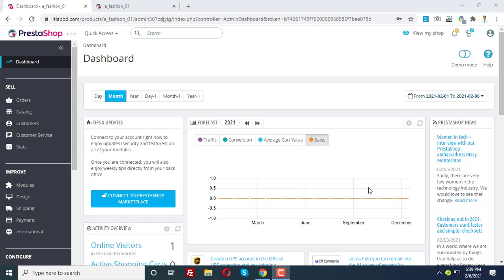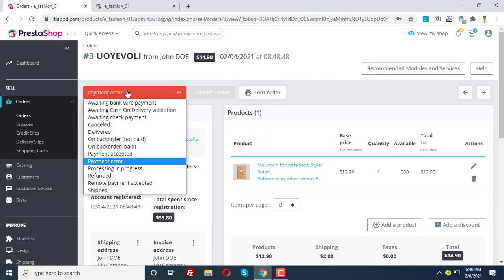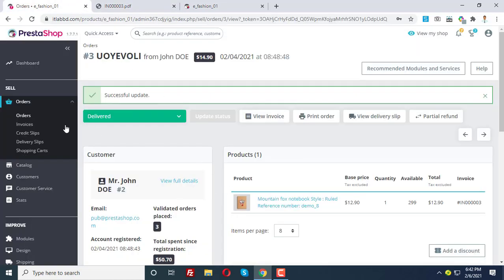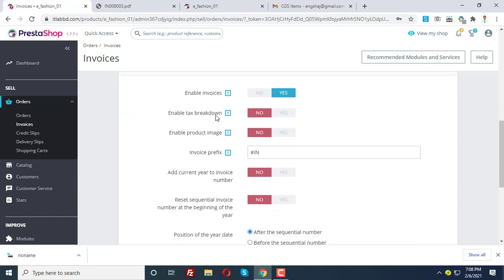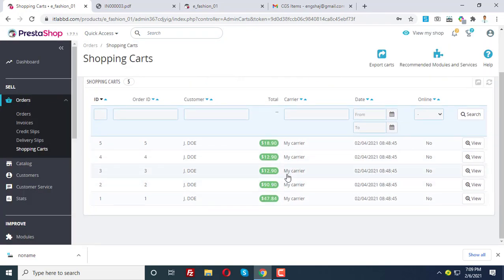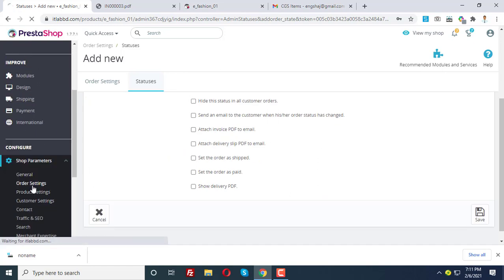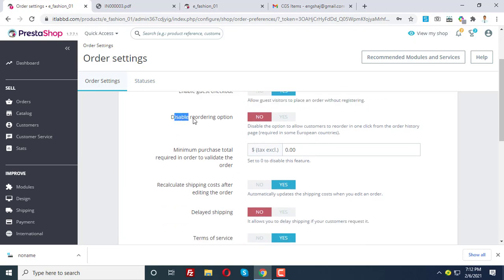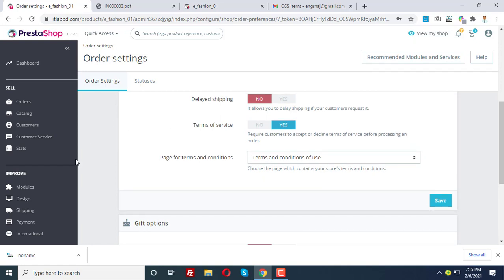Order, Invoice, Order Status mange from admin in PrestaShop || PrestaShop 1.7 || ITLabBD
Hello, Welcome to our ITLabBD official channel. ITLabBD channel brings to provide the Computer, Freelancing and IT Enable educational tutorials like Office Program, PhotoShop, Illustrator, WordPress, PrestaShop, OpenCart, Shopify, Magento CSCart and others CMS Also Mobile Application, Hardware, Networking, SEO, Digital Marketing. You can learn everyday with our videos. Stay connect with ITLabBD that will for sure help you to enhance your computer and freelancing skills. Also if will required any tutorials or help please ask via our website/comments.

With this video you can get how you manage order from admin, also order invoice download and manage, order status mange.

Check Our Others PrestaShop Video:
PrestaShop installation in Host / XAMPP ||  ITLabBD